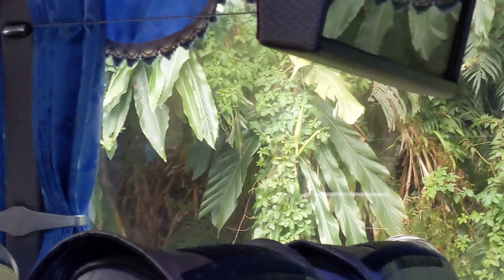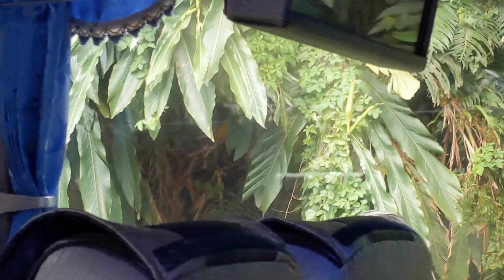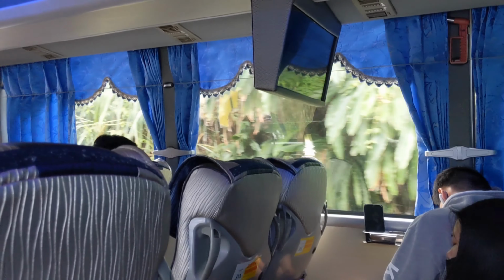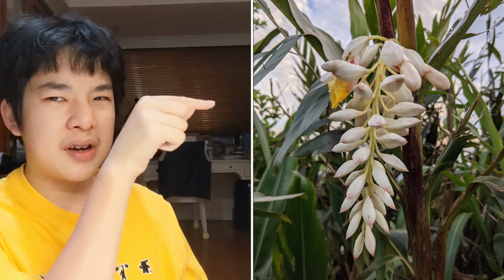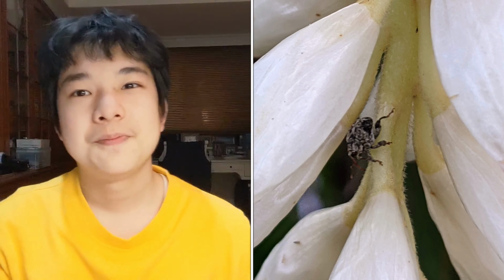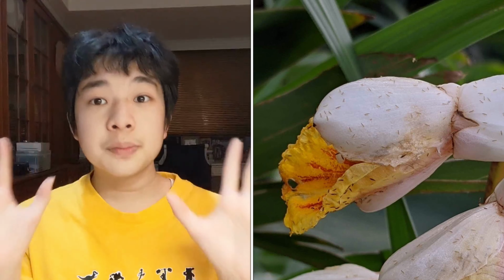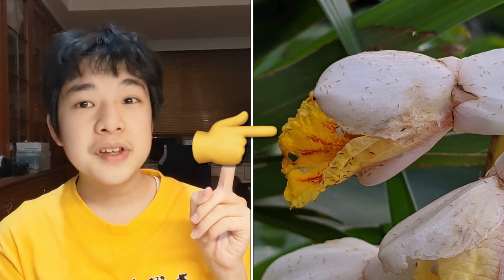Personal Project Episode 2: Shell Ginger